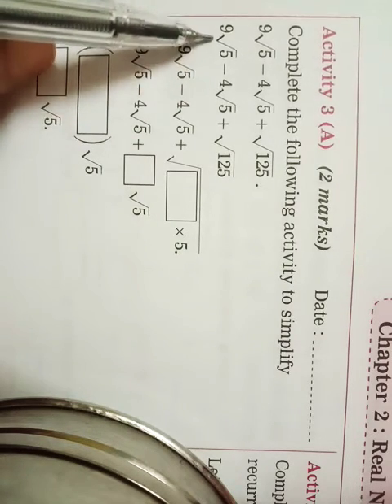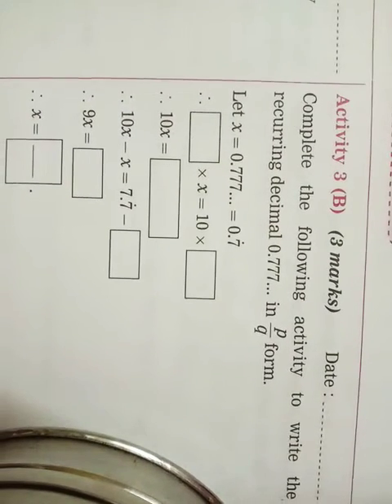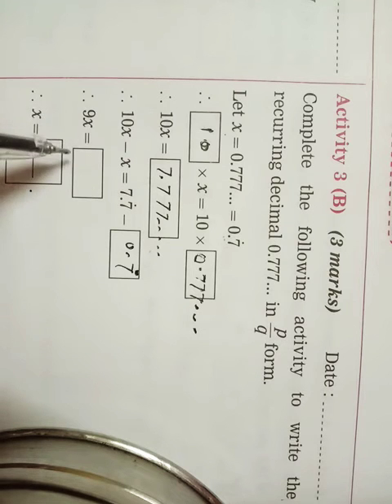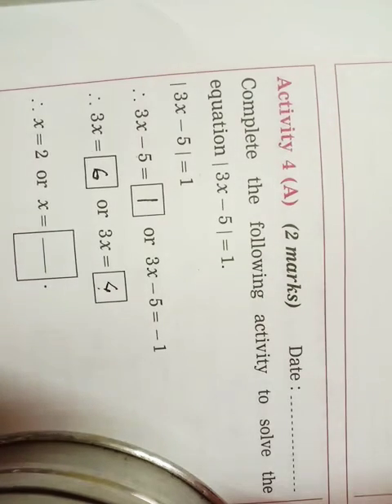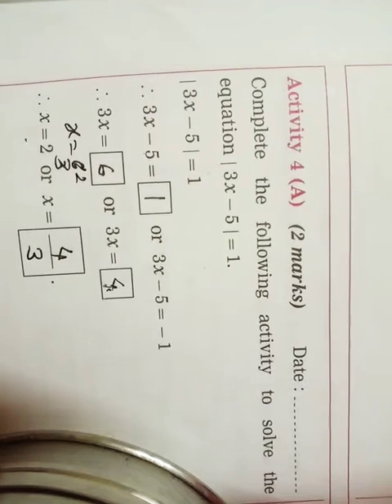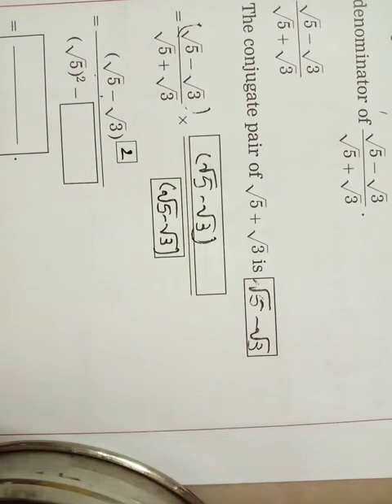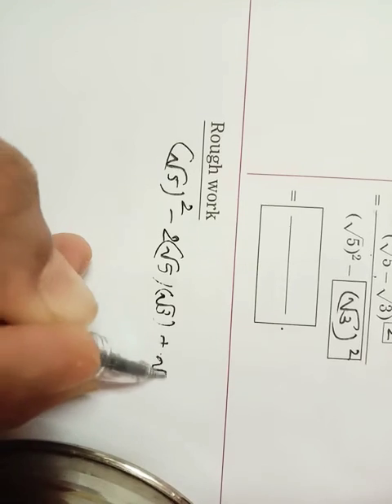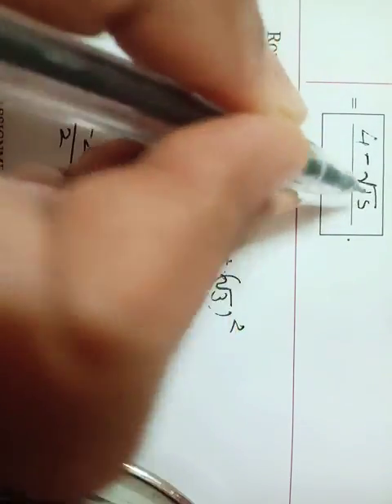Std 9 maths 1 activity of ch 2